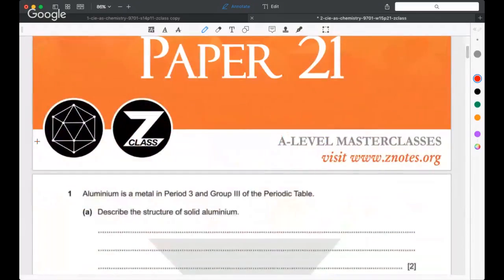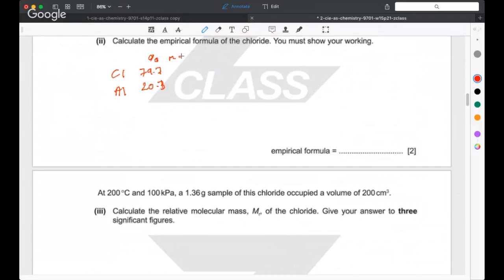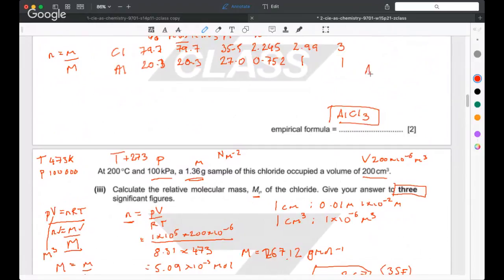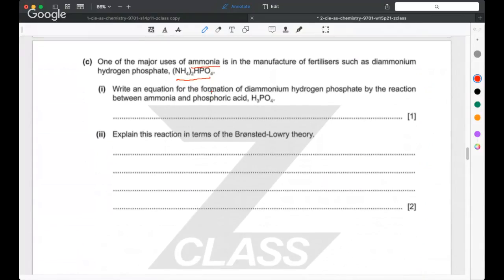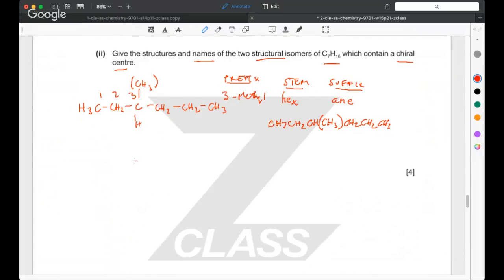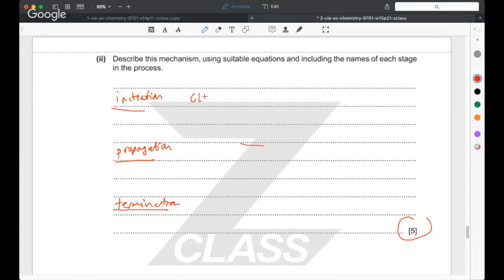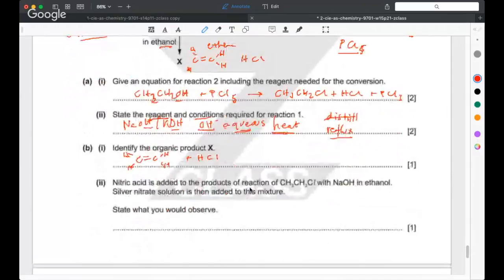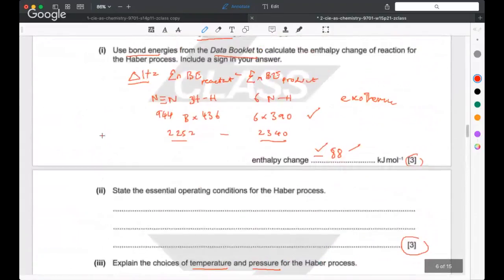CIE AS Chemistry 9701 | W15 P21 | Solved Past Paper